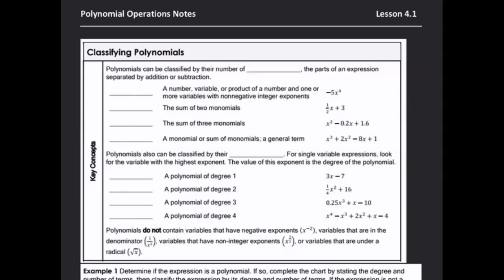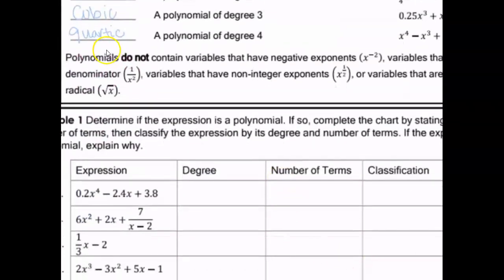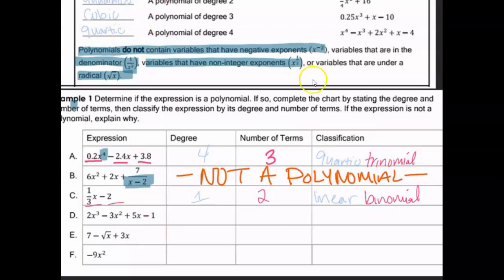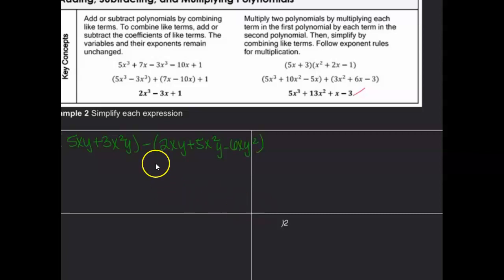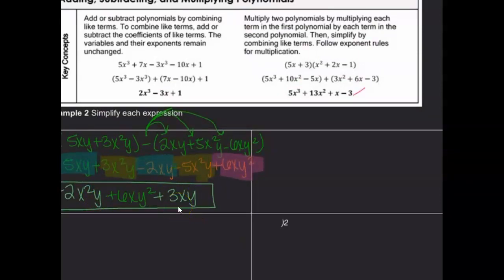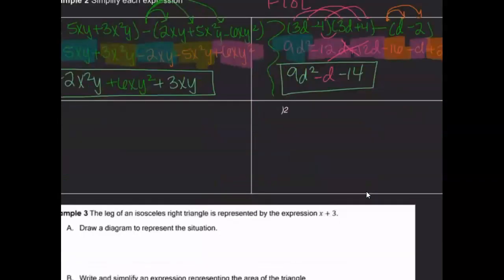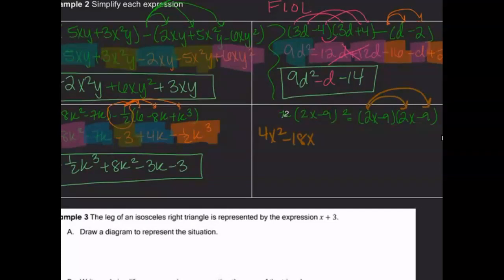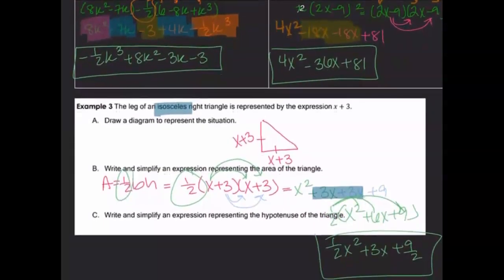4 1 Polynomial Operations Notes Video